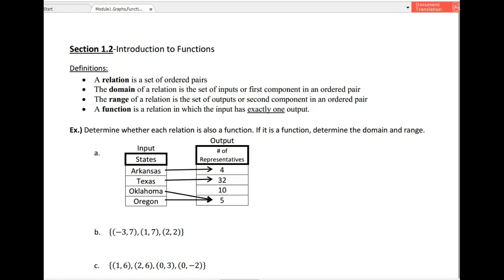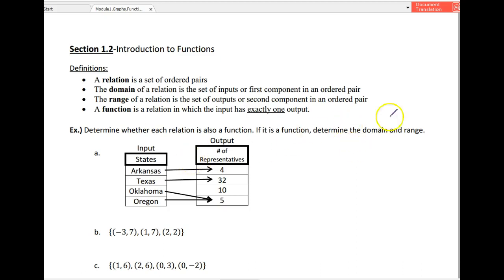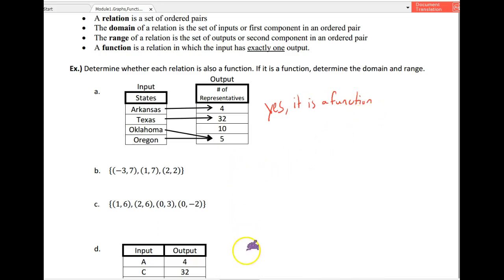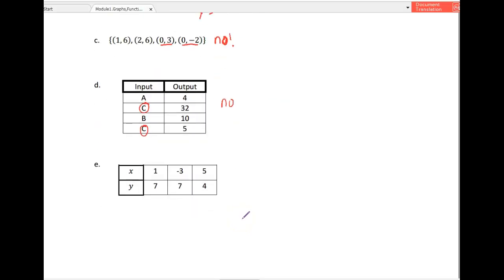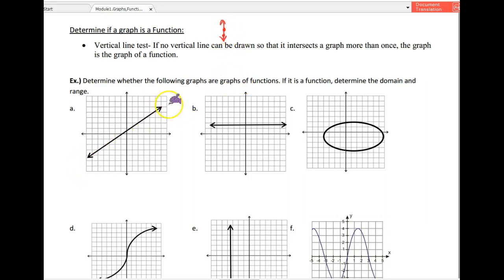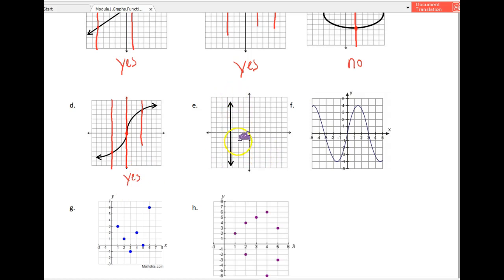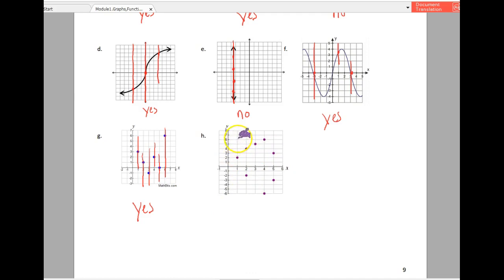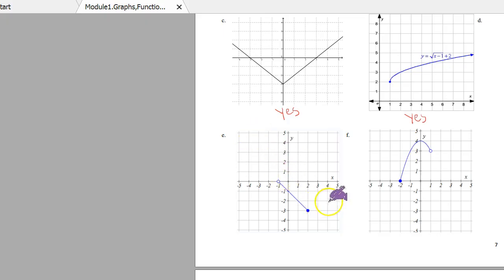Determine whether a set of data or graph is a function